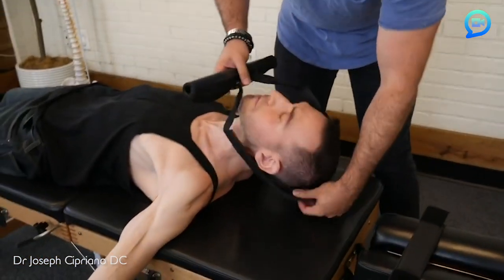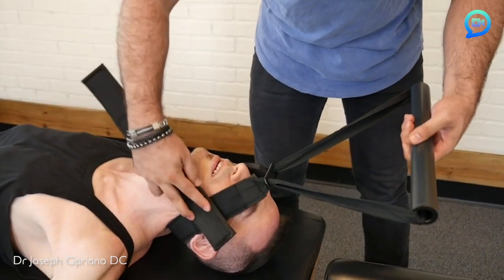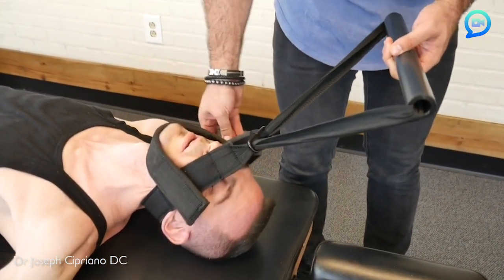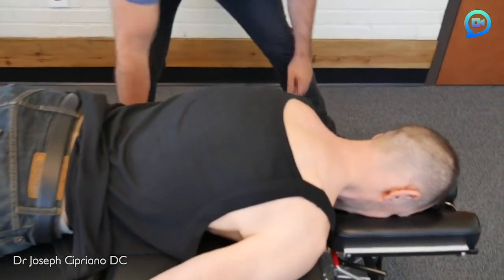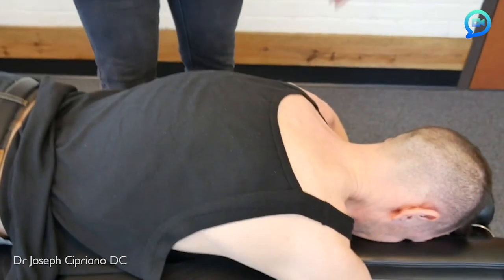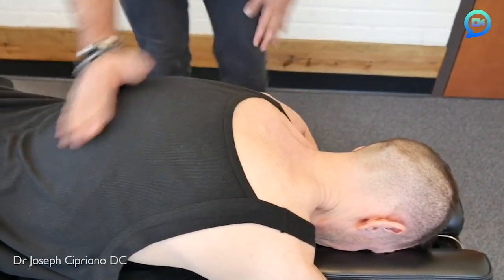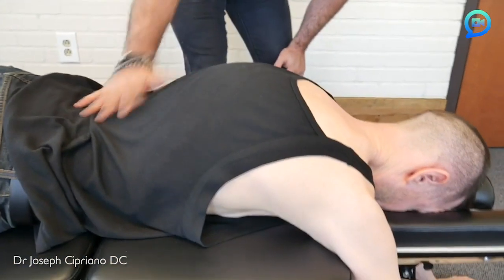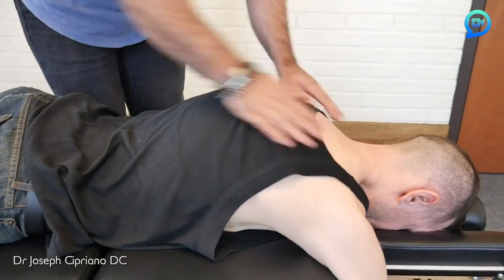Doctor treats man with severely curved spine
In this video, Dr Joseph Cipriano is treating a patient with Scheuermann’s Disease.

This childhood, hereditary disease causes wedging of the spinal vertebrae which creates a hyper-kyphosis in the thoracic spine with a visual “hunchback” appearance.

Company Information:

StoryTrender is owned and operated by Caters News Agency Ltd, an international multimedia content provider. We supply news, picture, video and feature stories to the world’s largest media publishers.

For media / licensing / broadcast usages, please contact licensing(at)catersnews.com